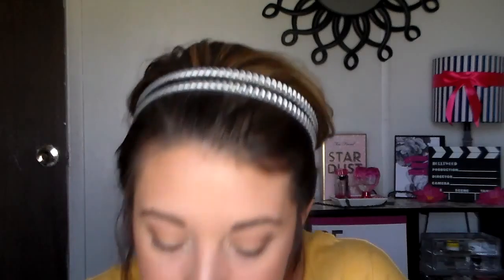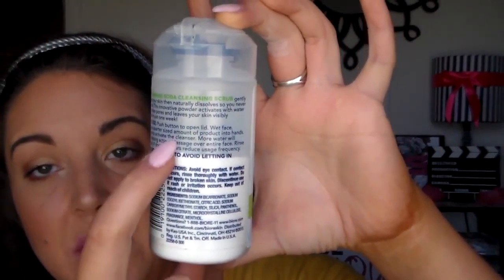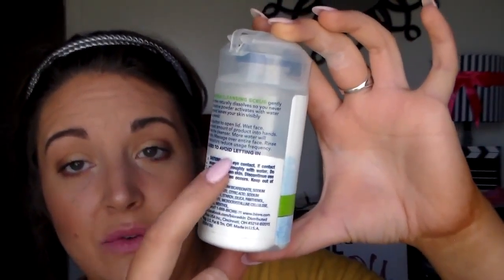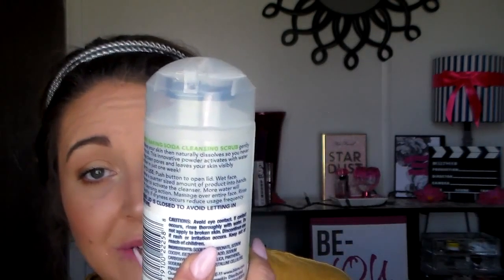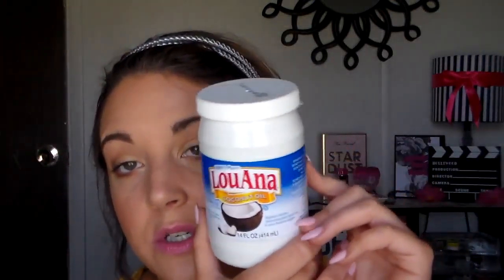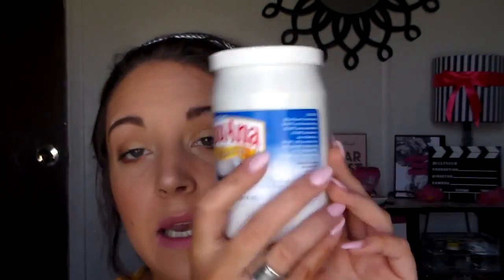SSS: Random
Hey guys! Hope you enjoyed this series.  Hope you found something in it that could help you or found some new products that you will love just as much as I do! I look forward to your ideas!!! LOVE to you all!

Facial Razors:

Coconut Oil:

Biore Scrub:

Batiste Dry Shampoo

Manic Panic Foundation:

I'm just a single mom that LOVES to play with makeup! I am not a pro by any means and will never claim to be! I hope you enjoy my channel and can find some useful tips and tricks that may work for you! I promise to always be 100% honest with you with everything I say. The integrity of my word and my channel is too important to me to compromise it for anyone or anything. No way No how!

My Skin Type:
    * Oily
    * Acne Prone
    * Neutral to Pink Undertones
    * Foundation Shade for Reference:

To My Subbies:
Thank you to each and every single one of you for supporting me and watching me act a fool for you guys! You all mean so much to me! I love you all soooo much!  God bless!!